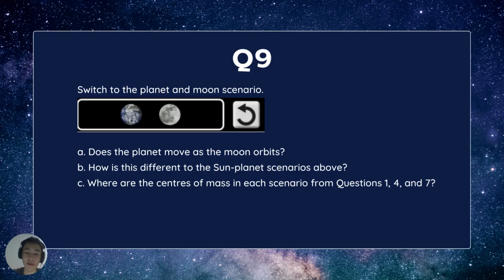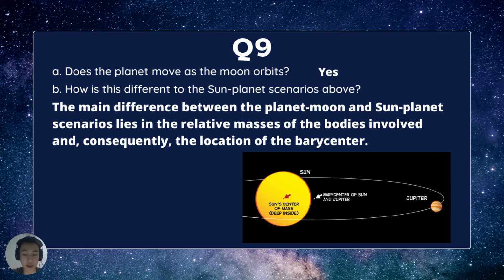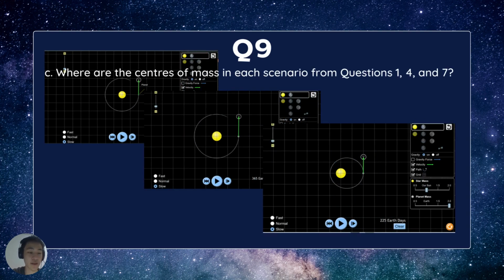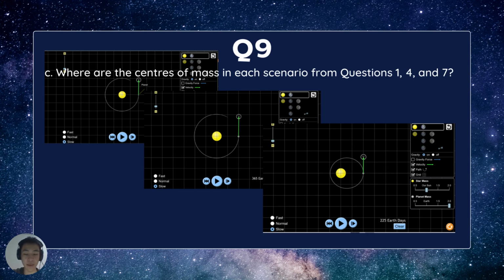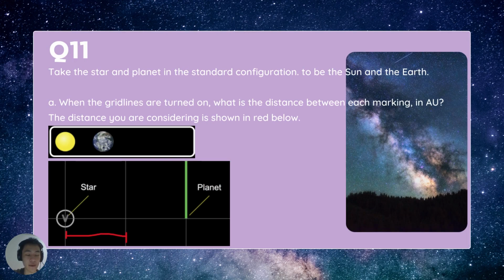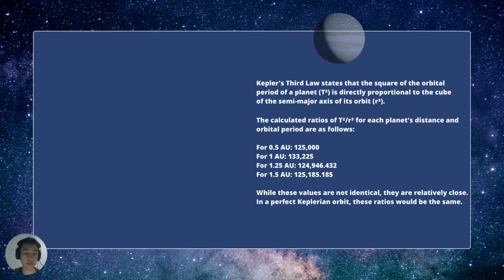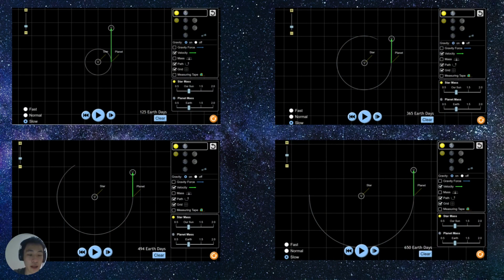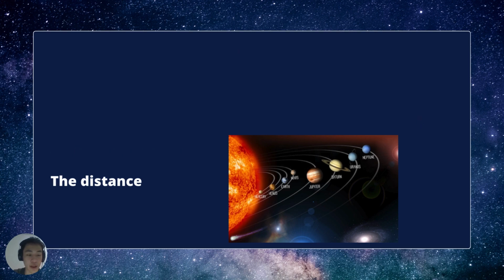Understanding the Solar System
UNSW-PHYS1160-assignment